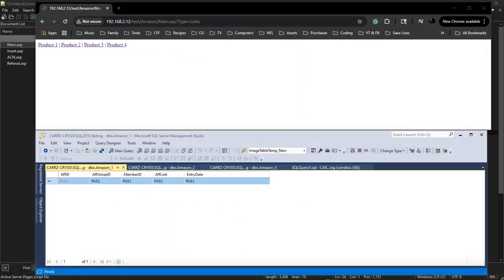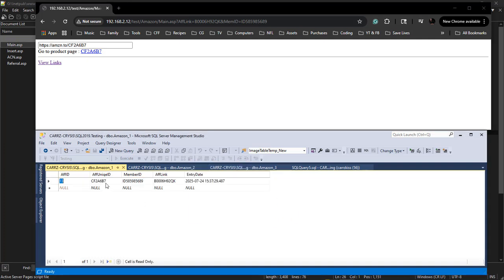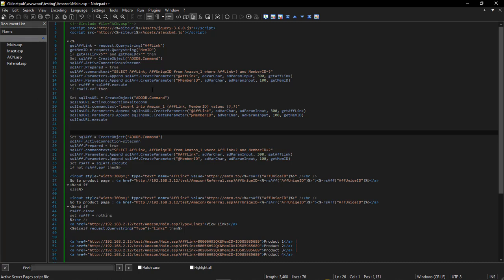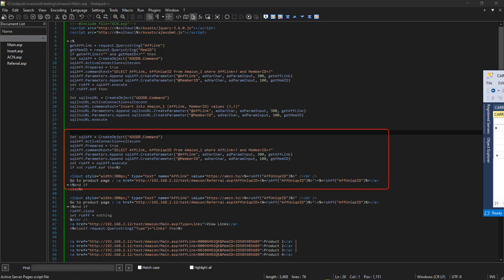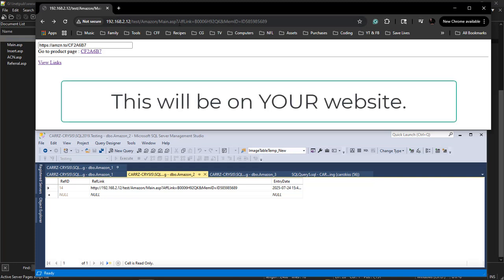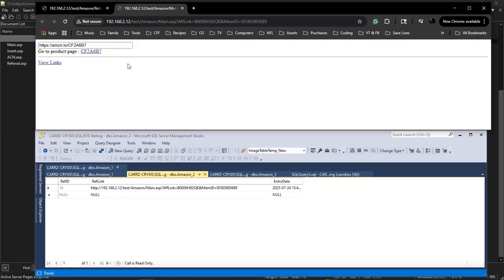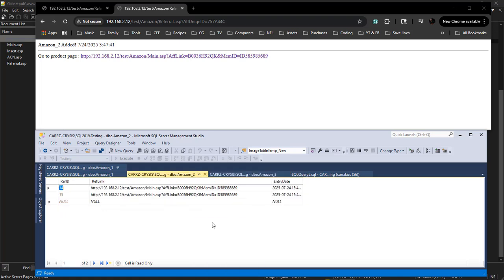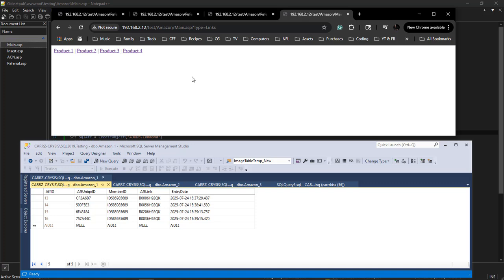Amazon Affiliate Links and Referral Links - What Amazon Needs To Implement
In this video, I will show what Amazon and other Companies need to do to improve their program for their Affiliates.

KINGJOY VT-1200
61" Aluminum Tripod
360 Degree Fluid Head Aluminum Video Tripod
With 1/4" Screws and Carry Bag

The microphone
Audio-Technica AT2020USB Plus Condenser Microphone

Wayne Barron
CFF Coding Source

Office Equipment
The microphone